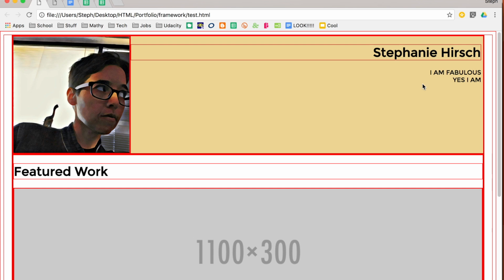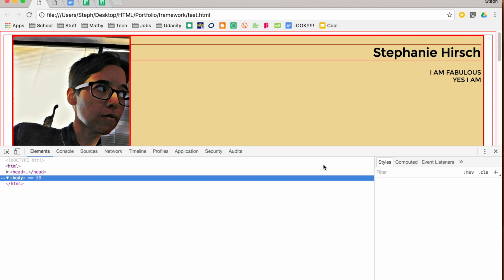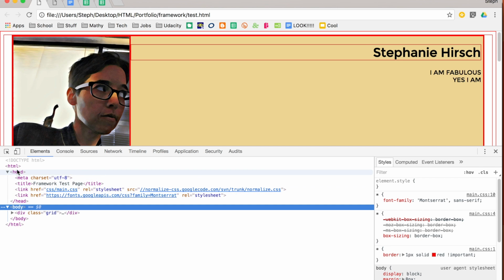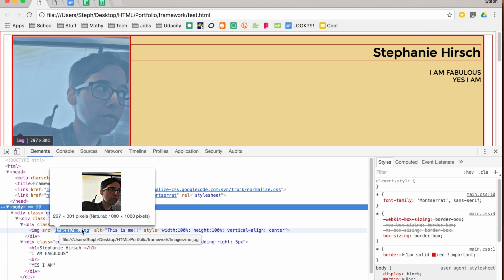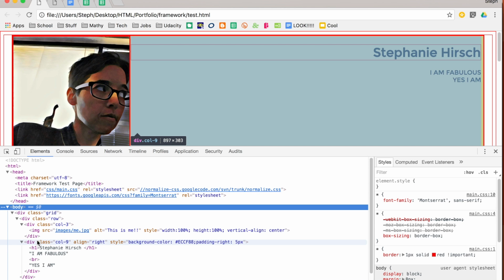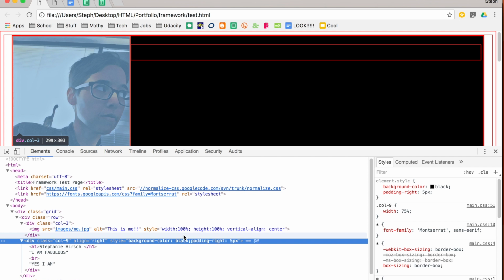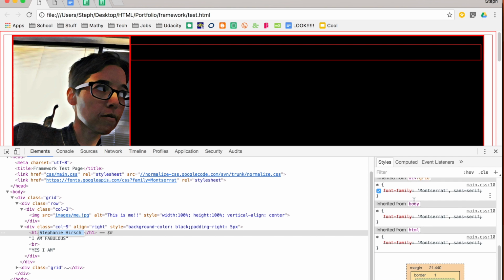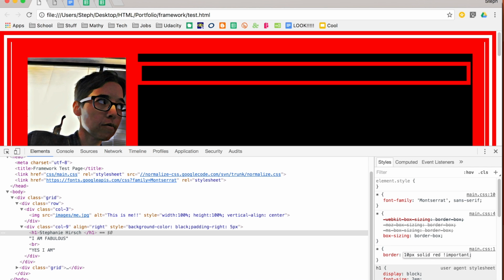Developer Tools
This video shows how to access and use the Developer Tools in Google Chrome. Inspect Element is also shown in the video.